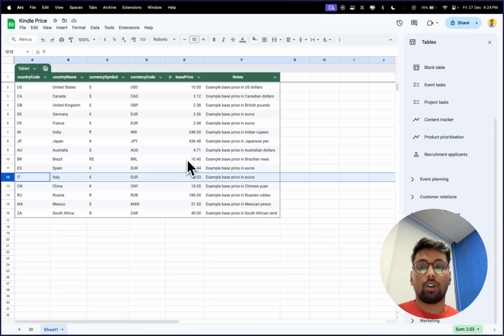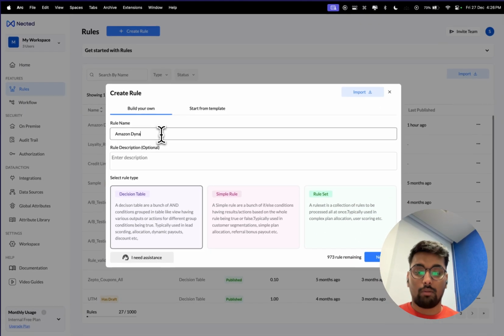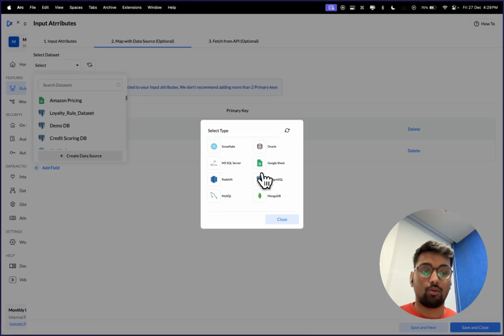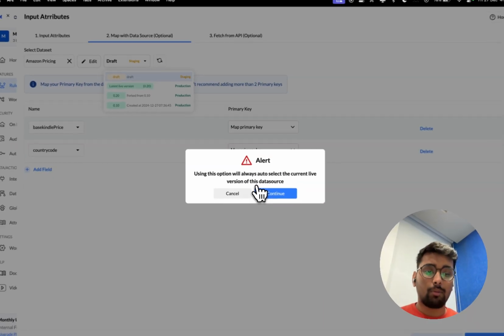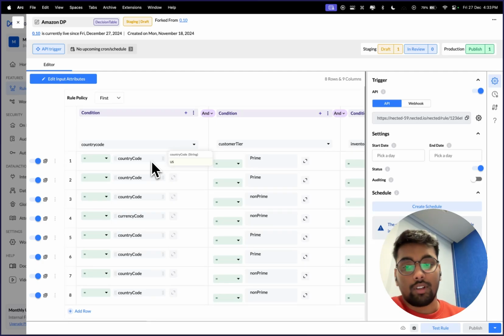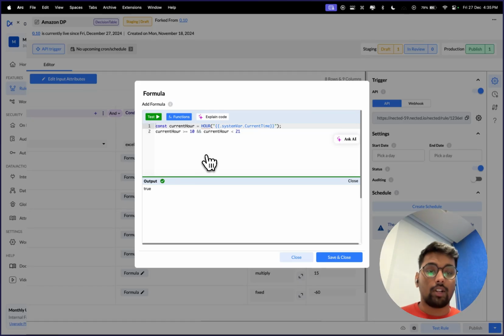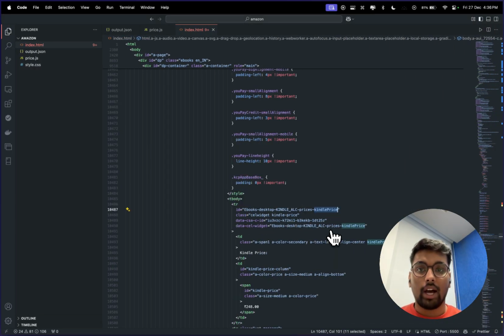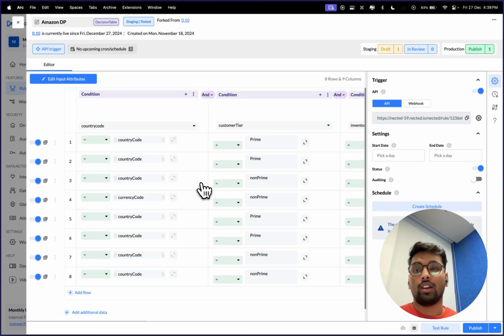How to Build Amazon-like Dynamic Pricing with Nected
Using Nected you can create and automate any of your backend logic, be that a simple if-else rule or complex decisioning. In this video, we've tried to show you a similar use case where we've created a complex Dynamic Pricing rule just like Amazon using Nected, within a day.

Here are the required documents for understanding the concepts:
3. Trigger Rule via API

0:00 - Intro
00:50 - Overview of the use case
01:18 - Prerequisites
03:15 - Creating the Decision Table
04:01 - Add Input Attributes
07:13 - Configuring the Conditions
09:43 - Add Result
10:25 - Testing the Rule
10:41 - Calling via API to frontend
12:40 - Conclusion